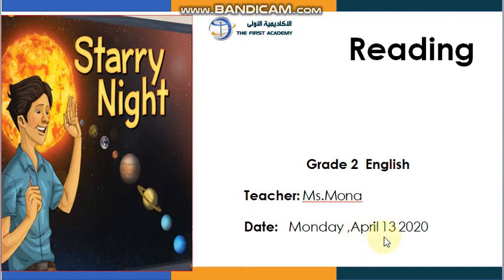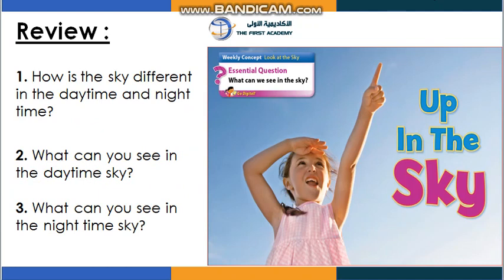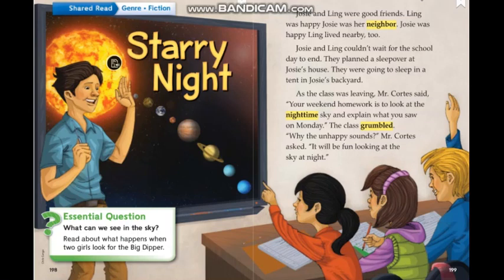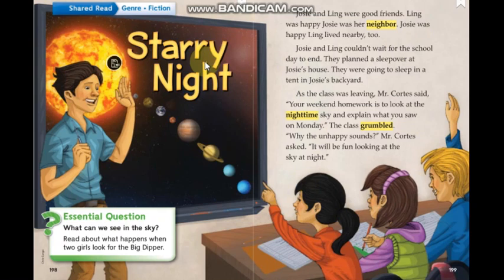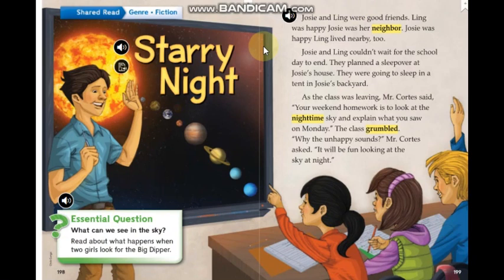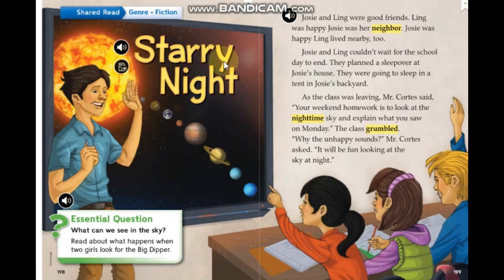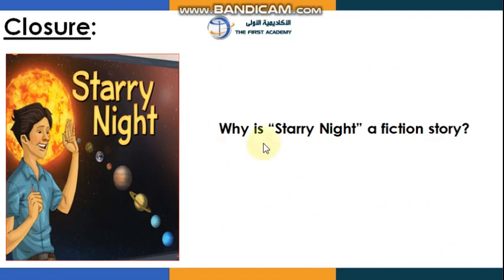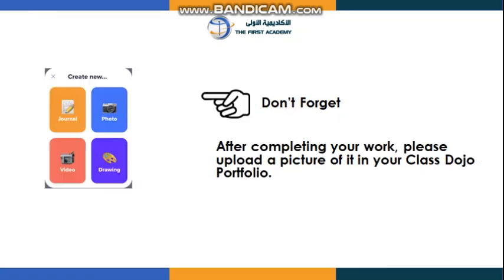Starry Night Wonders 2nd Grade Unit 3 Week 2